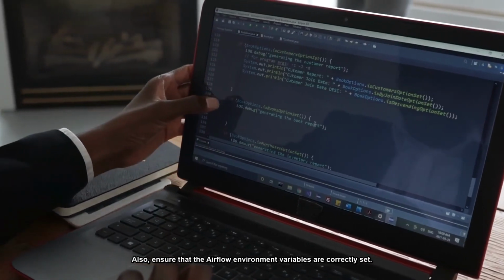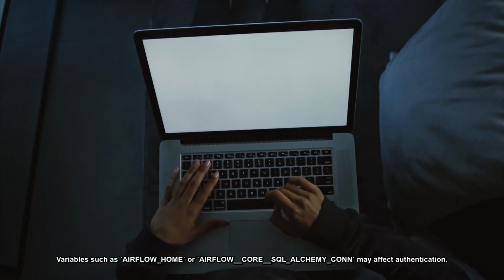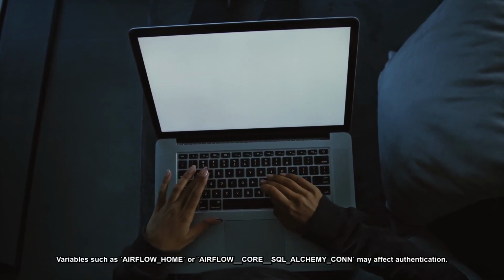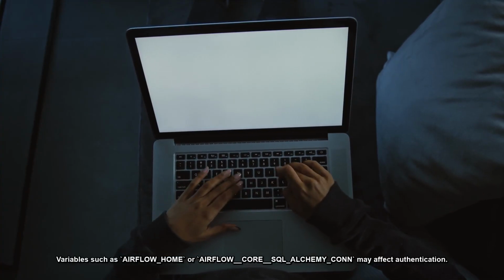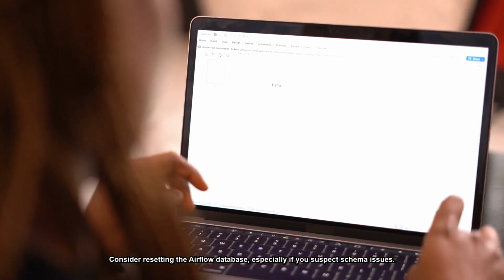How to Fix Airflow Web UI Login Issues – Auth Backend Errors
In this tutorial, we dive deep into troubleshooting common login issues with the Airflow Web UI, specifically focusing on Auth Backend Errors. If you’ve been struggling to access your Airflow dashboard, this video will guide you through the steps to diagnose and resolve these issues effectively. We'll cover configuration settings, authentication methods, and provide tips to ensure a smooth login experience. Don’t let login troubles hold you back—watch now and regain access to your Airflow environment!